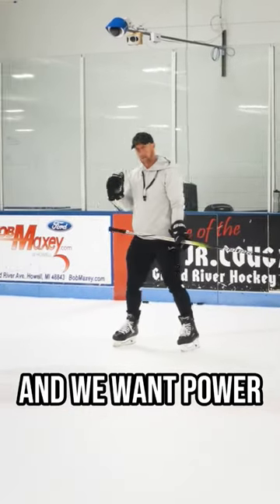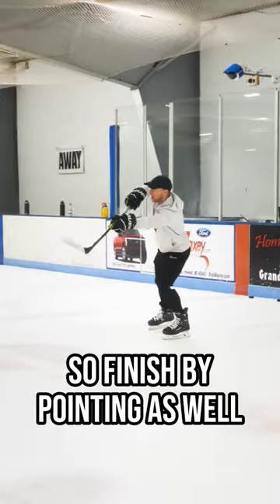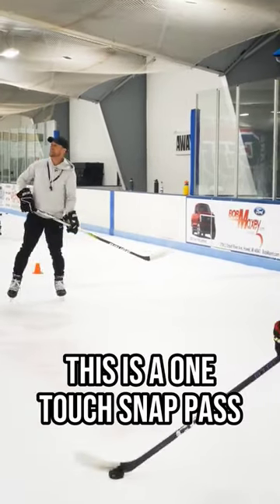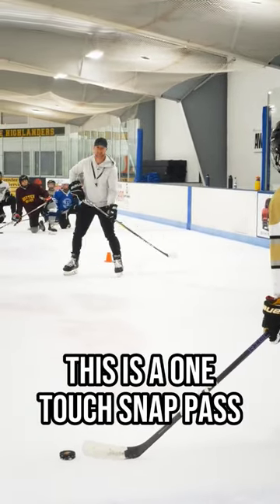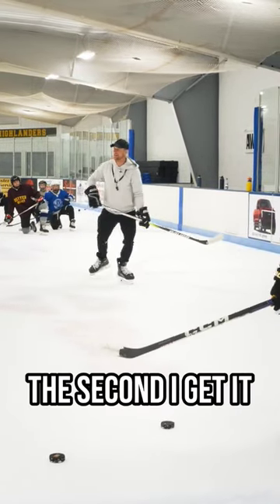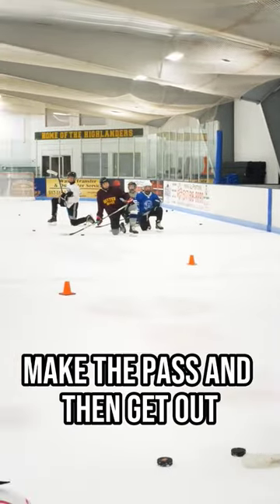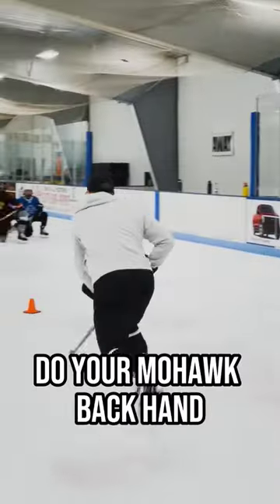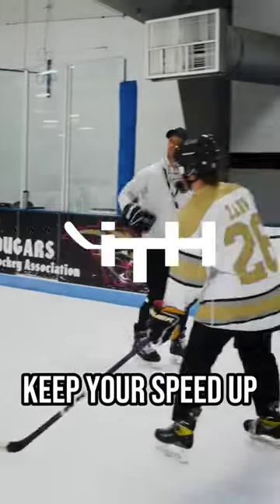4 STEPS TO MAKING AN ELITE PASS